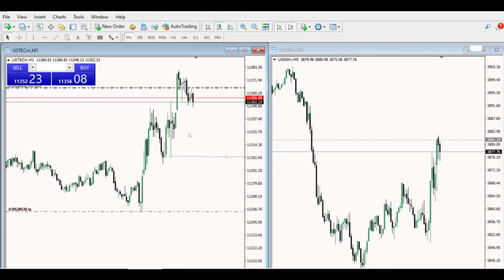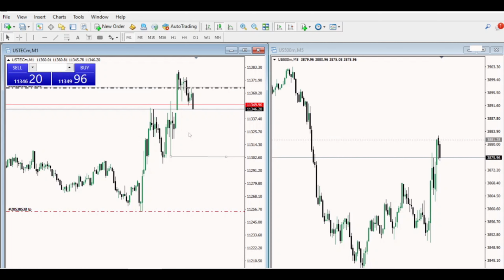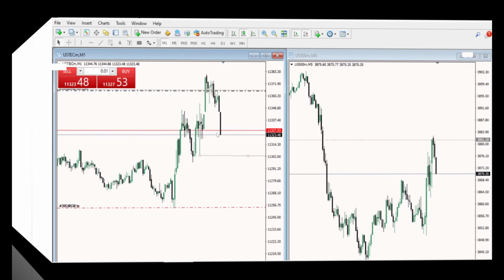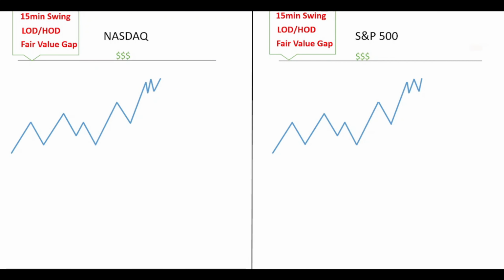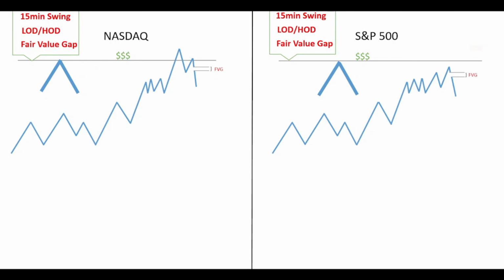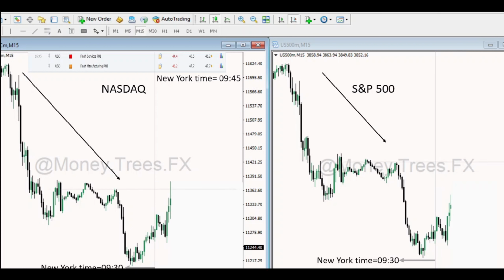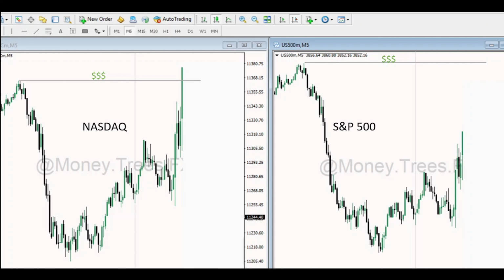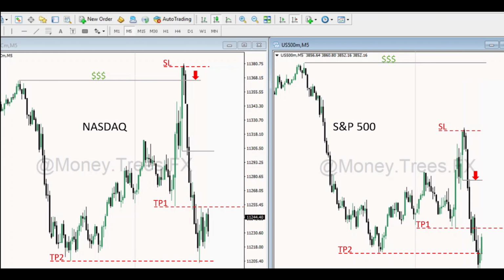ICT concepts with SMT divergence. DON'T USE THE RSI indicator Use this instead. December trades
A lot of new traders are struggling with the ICT 2022 Mentorship  model. In this video I am sharing my approach to it. I am also sharing an order block model based on my own understanding of liquidity runs. I'm also sharing my understanding about SMT divergence. I'm teaching how you can use pure price action to spot divergence, without using any indicators.
The teachings in these videos are  inspired by the following people:

ICT (InnerCircleTrader)